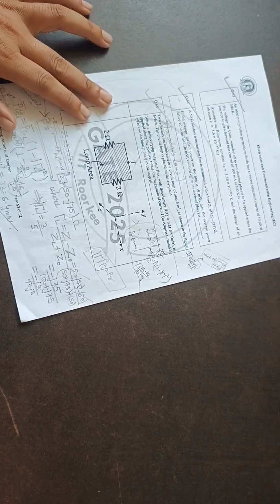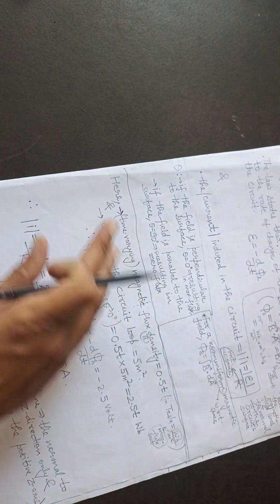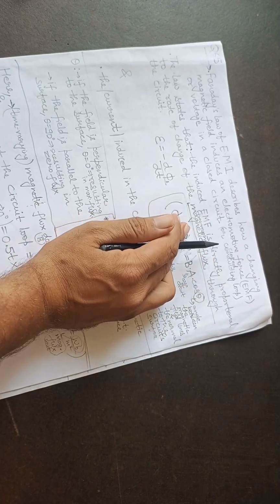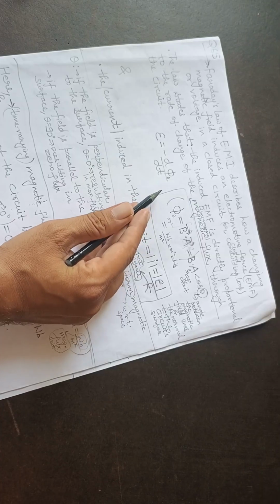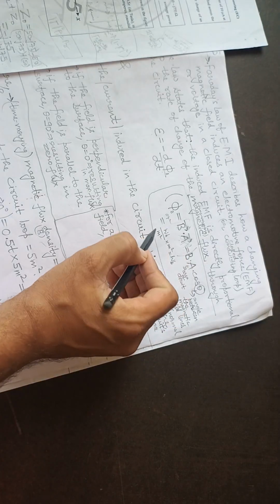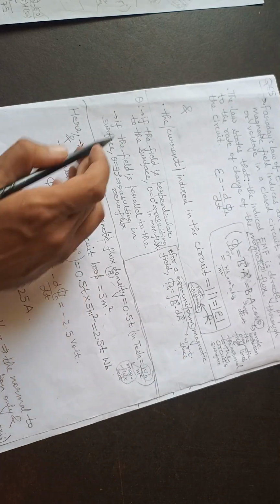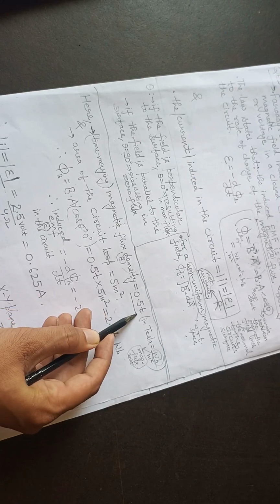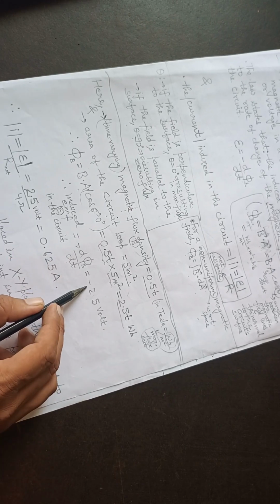Electromagnetics problems of GATE 2025 Electronics and communication paper